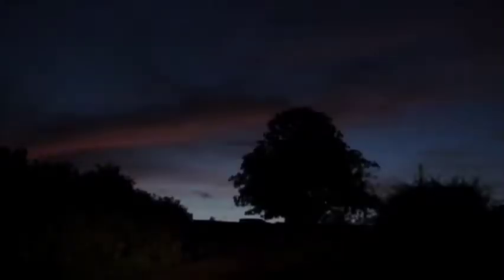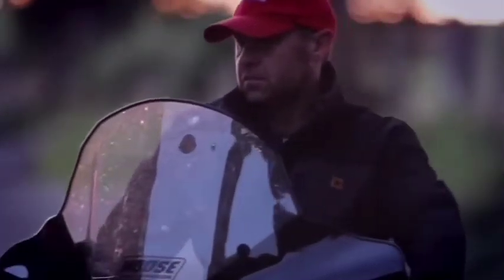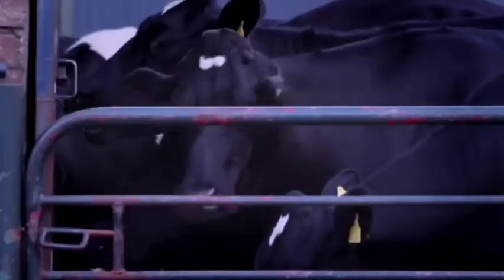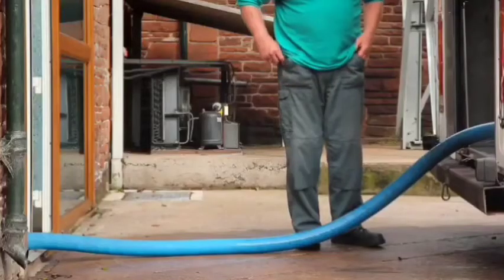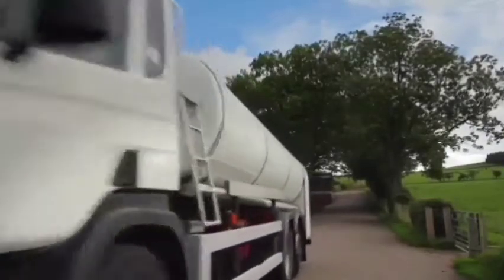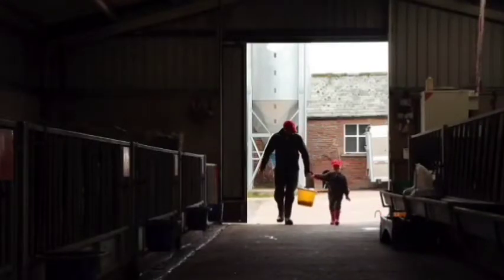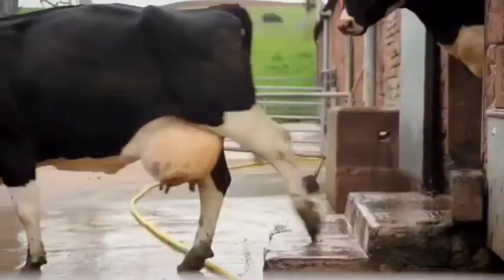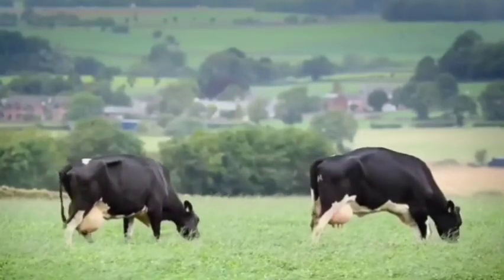Holstein Friesian Cows Management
Housing, Milking, Feeding etc